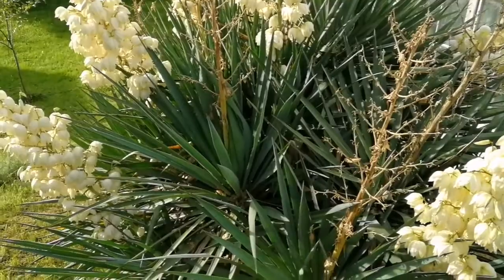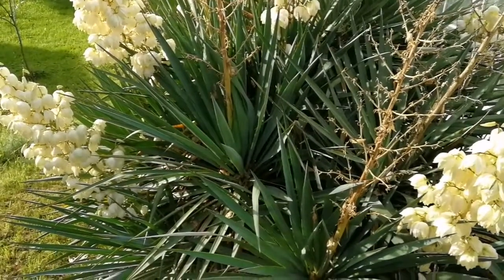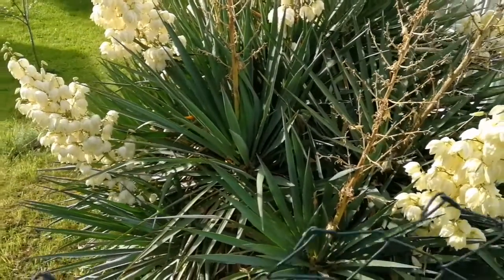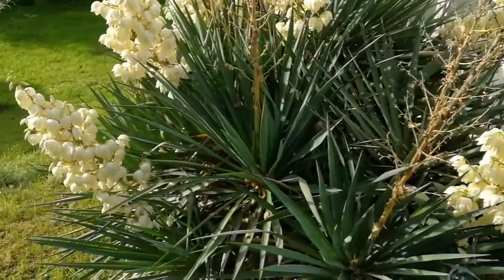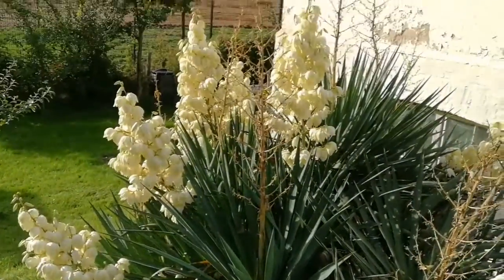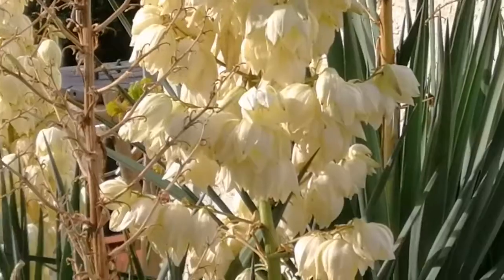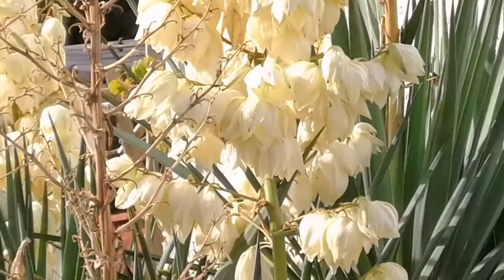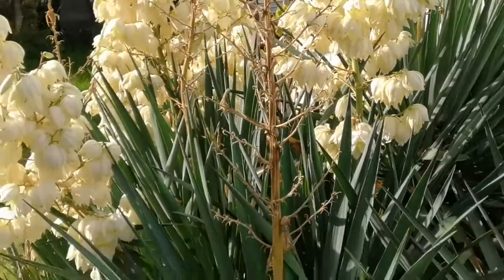What Is This Flower? / No Dig Organic Natural Allotment Kitchen Garden And Polytunnel